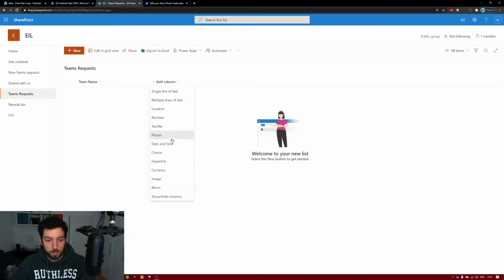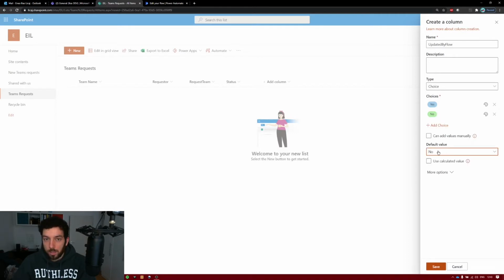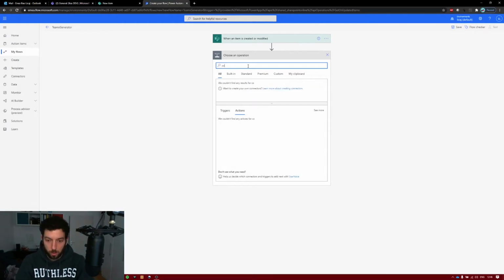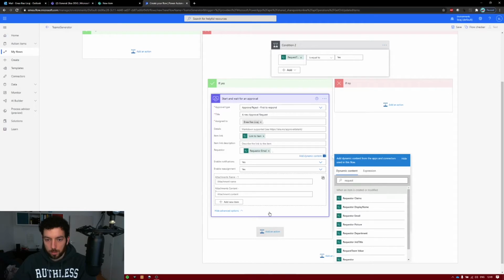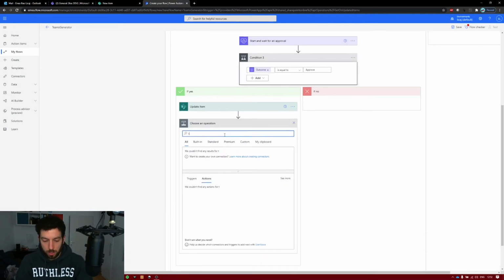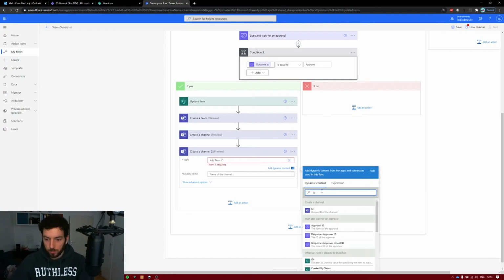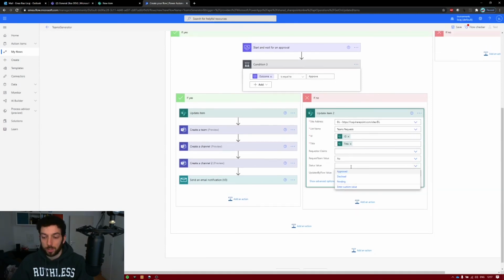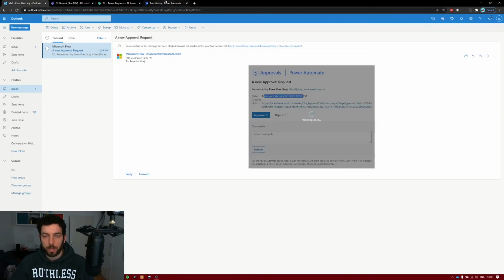Power Automate - Create Teams and Channels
In this video we will create a SharePoint List to track an approval process for creating new Teams and Channels. The SharePoint item will trigger the flow and an approval process will begin. If the approval has been approved, flow will create a Team and two Channels and notify the requestor via email. Useful if you want to track available Teams in a SharePoint list.